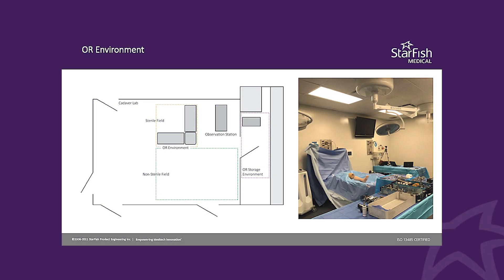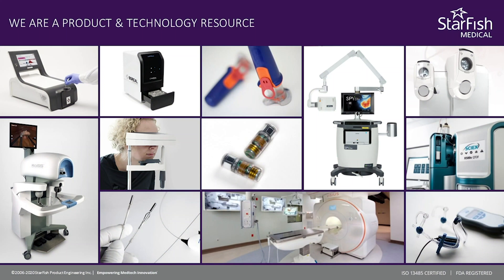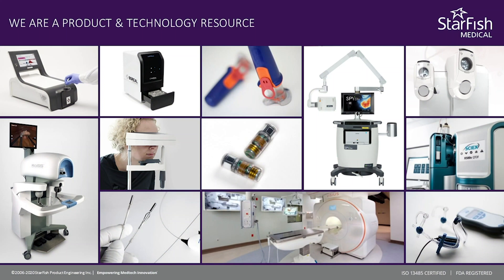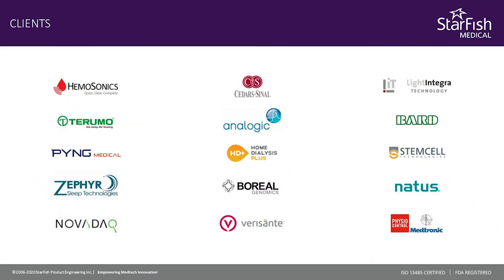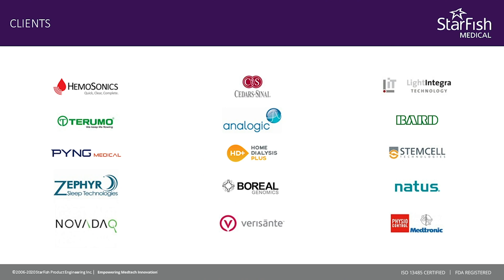Industrial Design/Human Factors/User Experience for Medical Devices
Often commercializing medical devices will require Industrial Design, Human Factors and User Experience expertise. StarFish Medical ensures that they're not considered from a siloed perspective, but from  a unified team. In this video, hear insights on design strategy, the impact of Algorithm Aided design, formative studies, and human factor strategy.

Empowering Medtech Innovation®
StarFish Medical is a full service Medical Device Design company offering design, development, and manufacturing services based in Toronto and Victoria. We use our Pathfinder™ process to reduce wasted effort and increase success for medical device product definition, technical engineering, and product development.